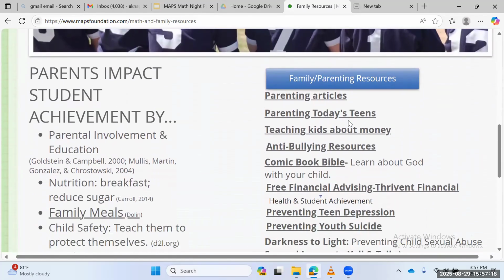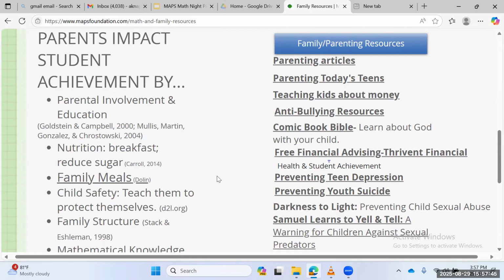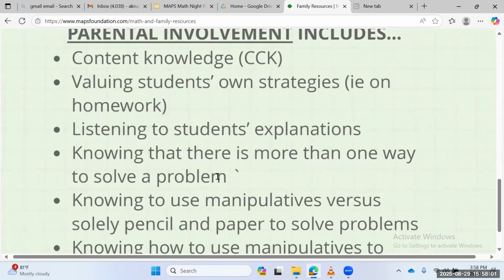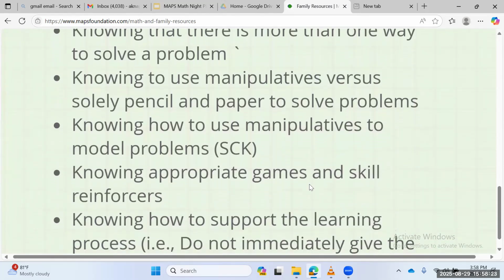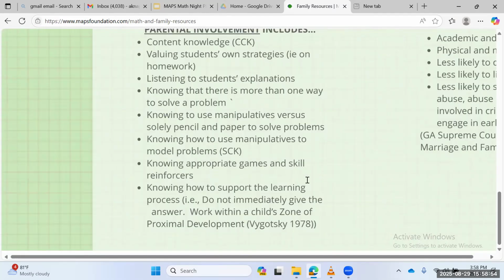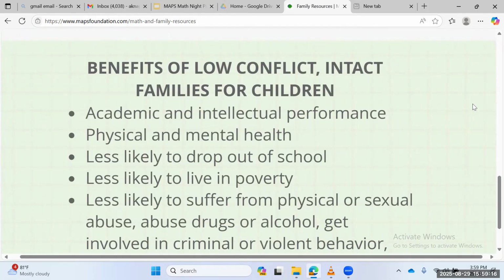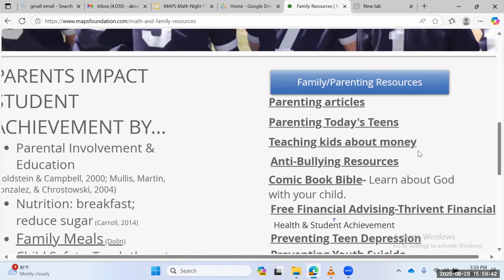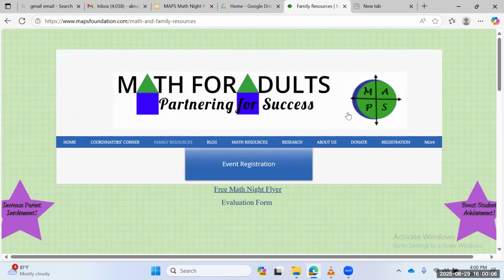MAPS Dinner Video for School Math Nights